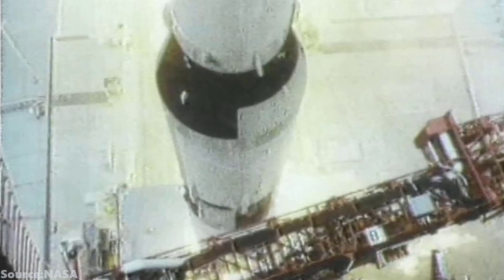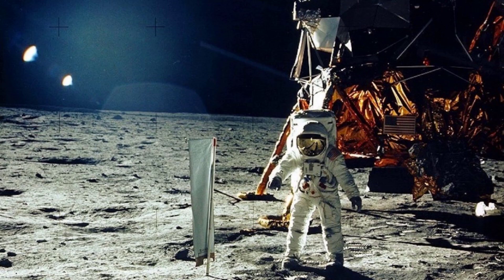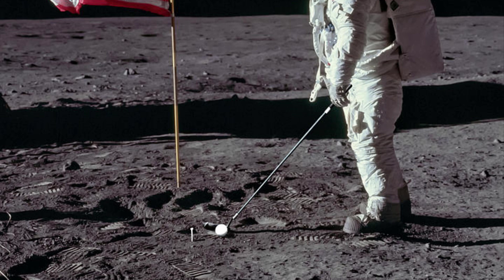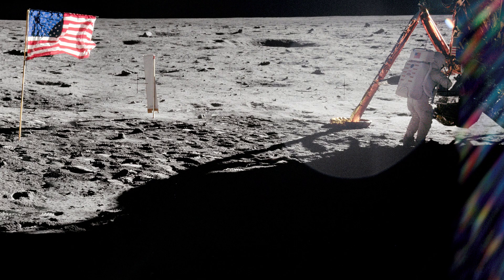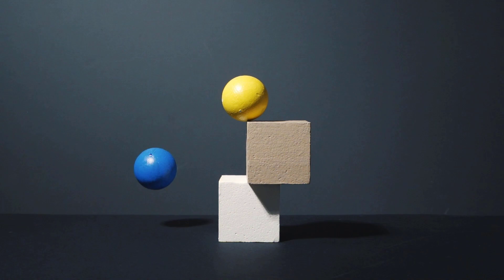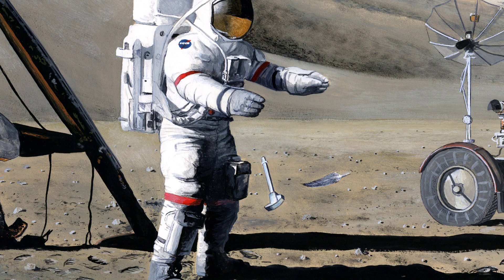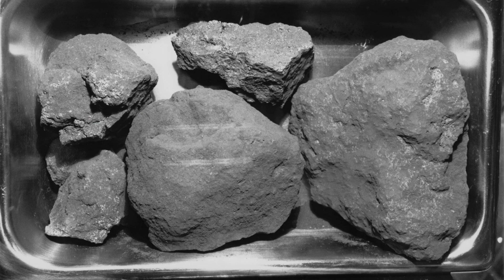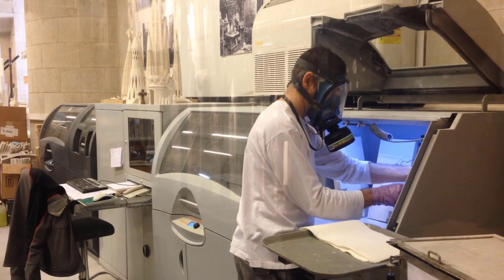Why we HAD to Leave Materials on the Moon?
It’s been more than 50 years since the moon’s first visitors arrived on July 20, 1969. When Neil Armstrong took humans’ first step on the lunar surface, 600 million people crowded around televisions to watch. The world couldn’t wait to see what the astronauts brought home mysterious moondust and ancient rocks. After them, five more crewed missions made it to the Moon in the years that followed before the Apollo program ended in 1972. Add to that the numerous uncrewed missions since Soviet probe Luna 2 first crashed on the Moon in 1959. Altogether, we have now delivered about 500,000 pounds of human artifacts to our natural satellite’s surface. Although many of the things left behind on the Moon may seem to be space junk, studying what has happened to them over time after their exposure to radiation and the conditions of the Moon’s surface may one day be able to tell us new things about its space. As NASA looks to revive its crewed missions to the Moon by 2024, humans are almost certain to leave more footprints in the years to come.

Narrated by Olavoe Martinez